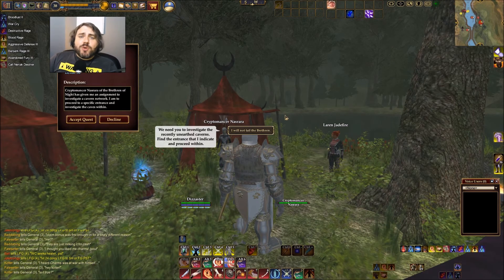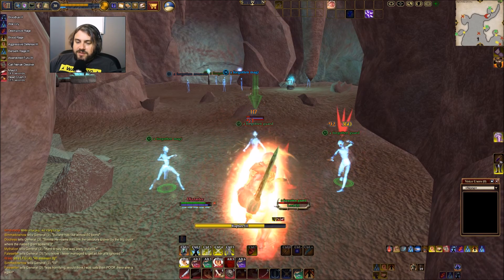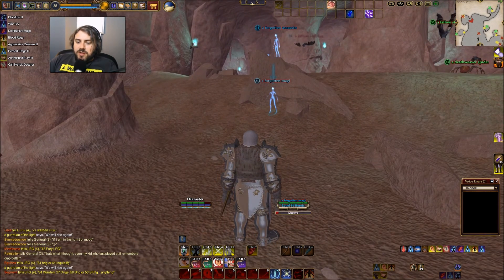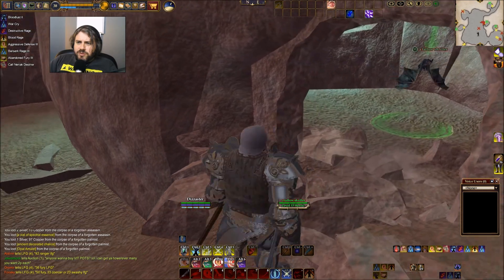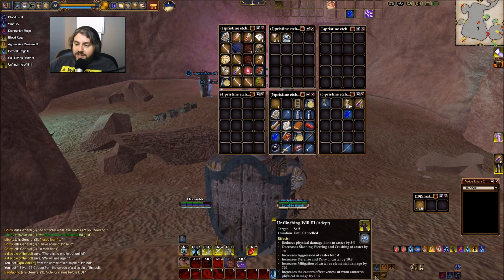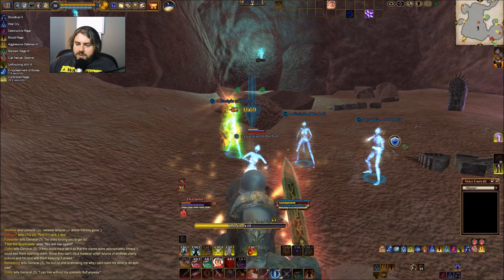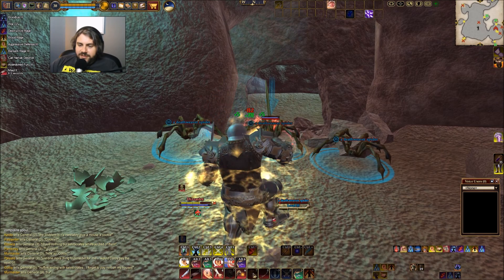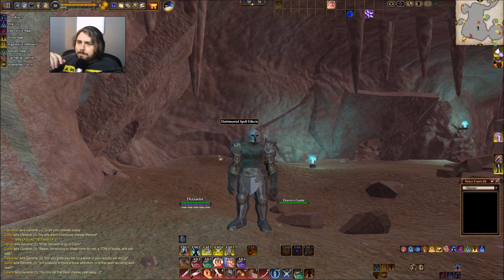Let's Play Everquest 2 TLE ep 31 - Dire Hollow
In this edition of Dizzarian plays Everquest 2 TLE - Time Locked
Expansion, I explore the other single instance zone for Bloodline chronicles Dire Hollows.

and if you're interested in my guild information, find it